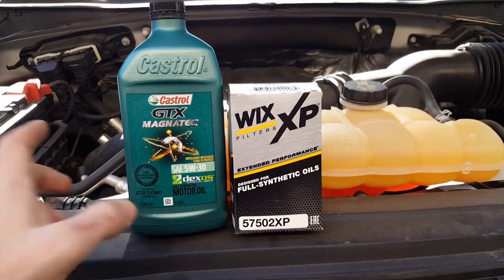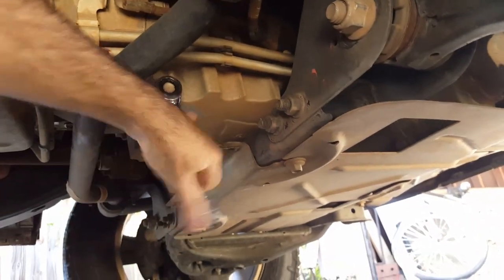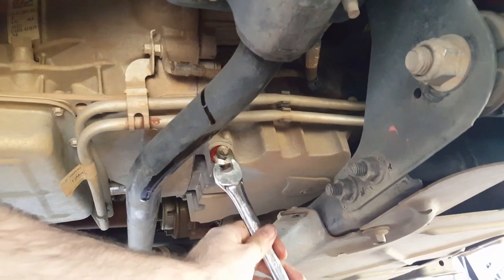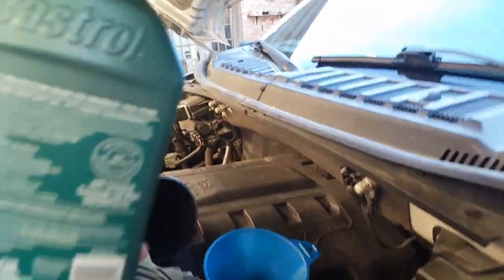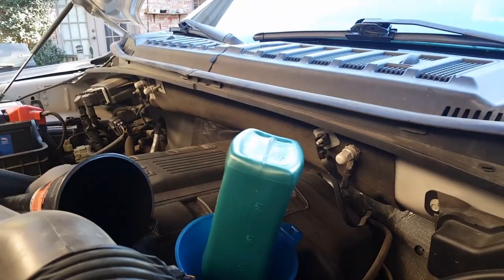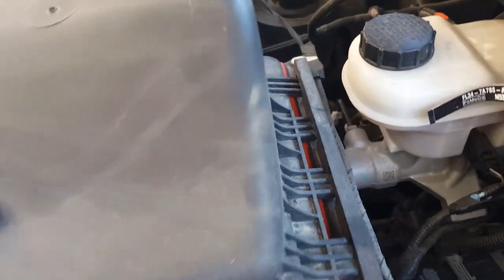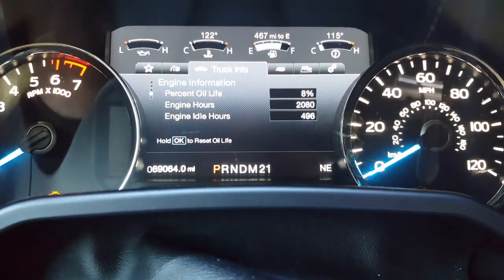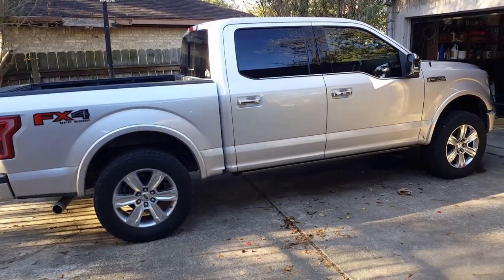Best oil change for 3.5L ford F150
Detail step by step how to change oil on ford f150 3.5 liter ecoboost turbo engine 5w30 synthetic oil

Motorcraft FL500S
Fram 10575
WIX 57045
Mobil1 M1212A
STP S10590